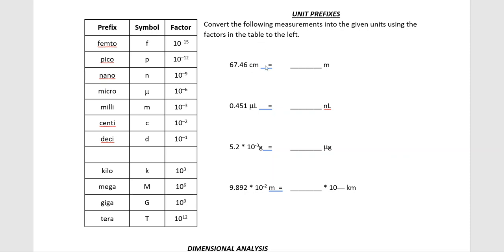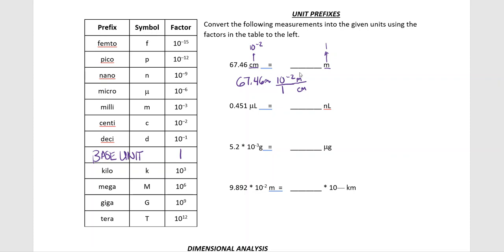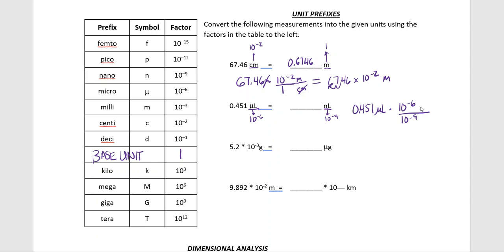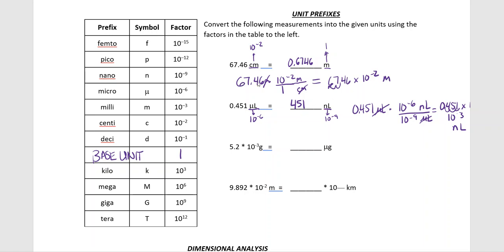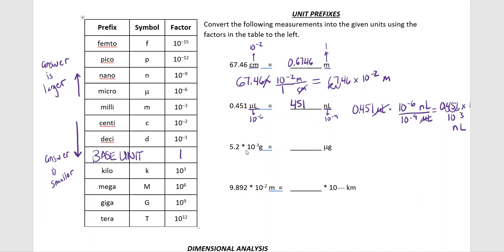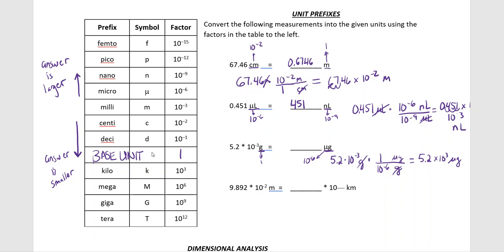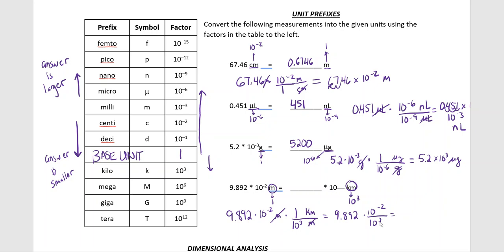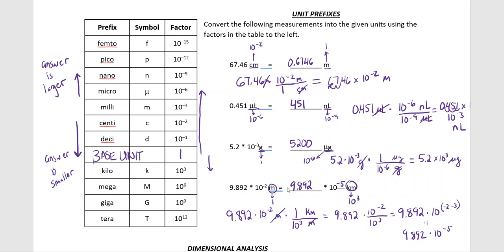Measurement & Dimensional Analysis Worksheet Part 1